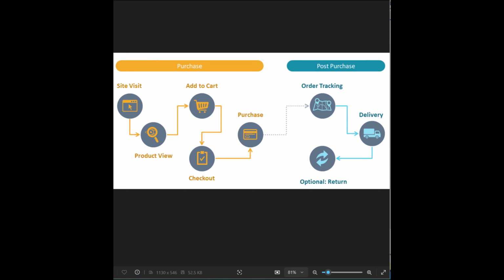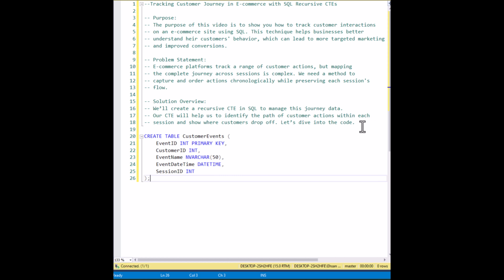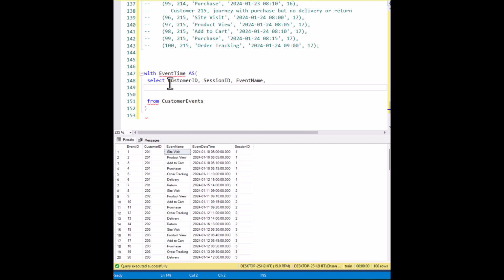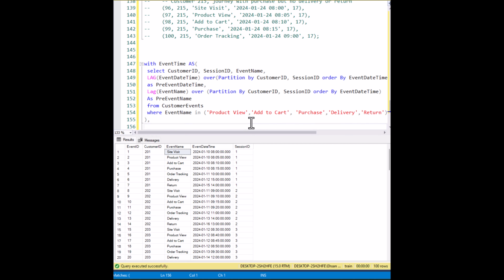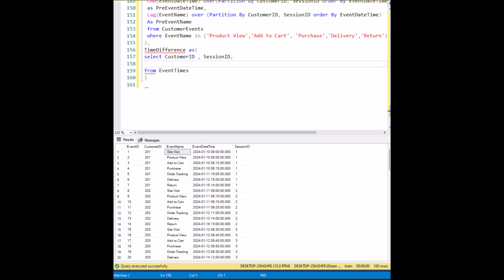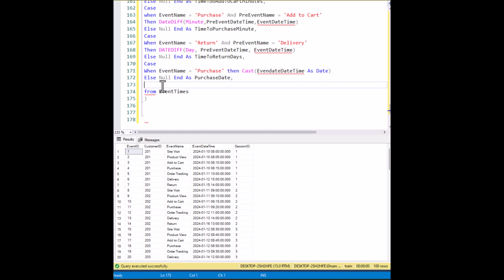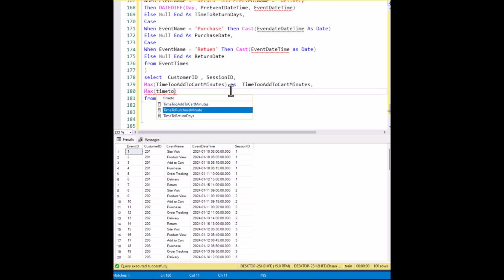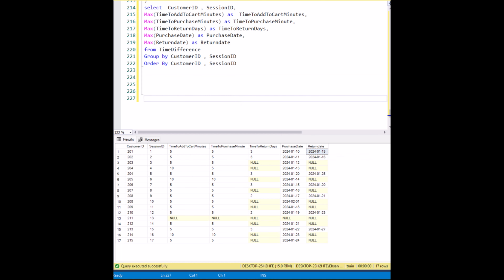Tracking Customer Journey in E commerce with SQL Recursive CTEs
Introduction
 Hello, everyone! In today’s video, we’ll explore how to
 map customer journeys in SQL. This is a crucial technique for e-commerce
 businesses that want to understand each step customers take, from browsing
 to checkout. We’ll use recursive CTEs to visualize customer journeys and
 identify key points where customers drop off.

 Purpose:
 The purpose of this video is to show you how to track customer interactions
 on an e-commerce site using SQL. This technique helps businesses better
 understand heir customers' behavior, which can lead to more targeted marketing
 and improved conversions.

 Problem Statement:
 E-commerce platforms track a range of customer actions, but mapping
 the complete journey across sessions is complex. We need a method to
 capture and order actions chronologically while preserving each session's
 flow.

 Solution Overview:
 We’ll create a recursive CTE in SQL to manage this journey data.
 Our CTE will help us to identify the path of customer actions within each
 session and show where customers drop off. Let’s dive into the code.